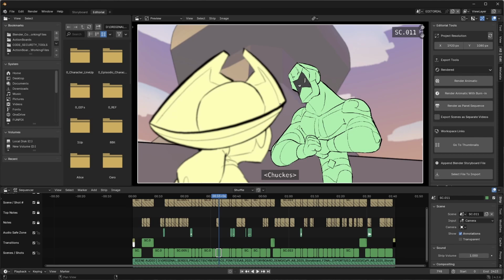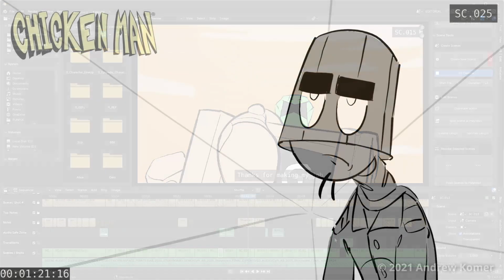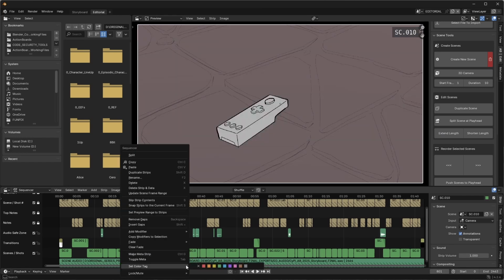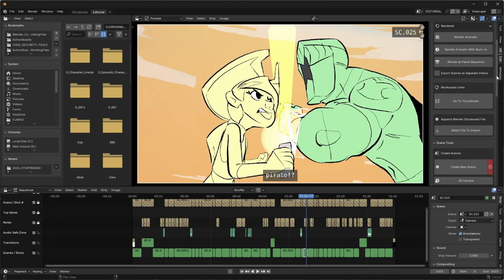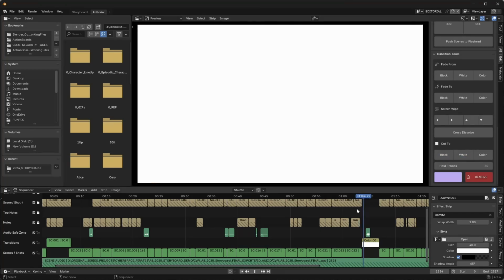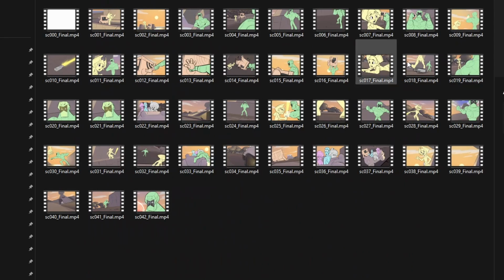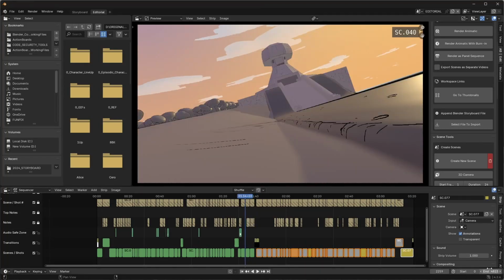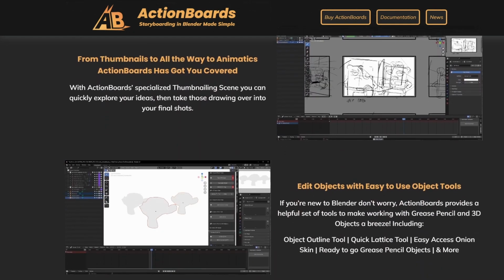Blender Animatic - Behind the Scenes - Part 4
This is the final video in the BTS series. It focuses on ActionBoards' many exporting features.

Timestamps:
00:00 Introduction
00:34 Intro to Editorial Workspace
00:52 Scene Creation Tools
01:33 Scene Editing Tools
02:01 Scene Reordering
02:26 Working with Scene Transitions
03:14 Exporting Options
03:47 Appending Scene for Conform
04:23 Accessing User Preferences
04:39 More Recourses
05:08 Discord Community
05:20 Outro